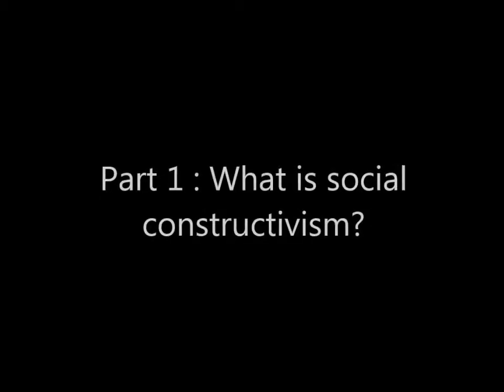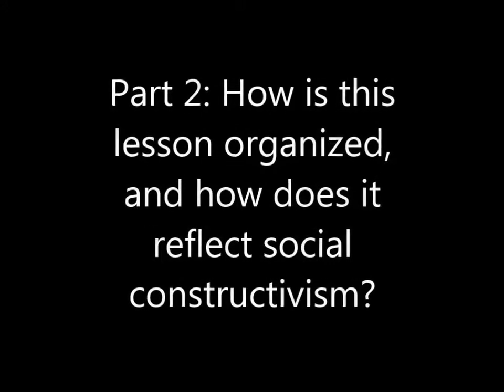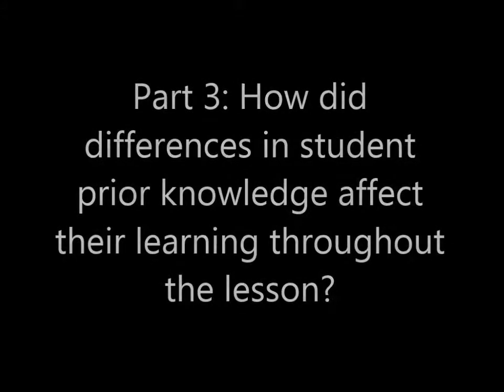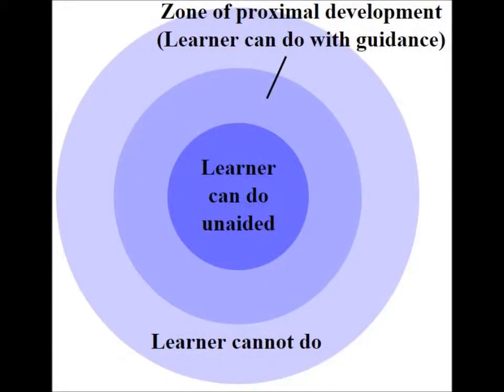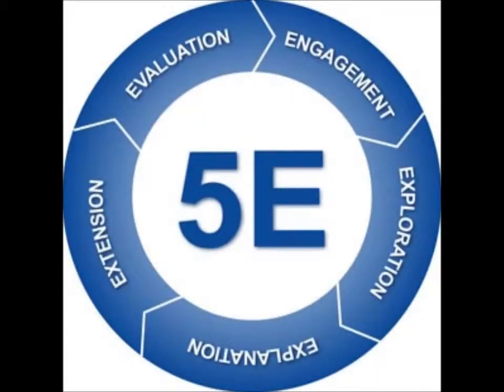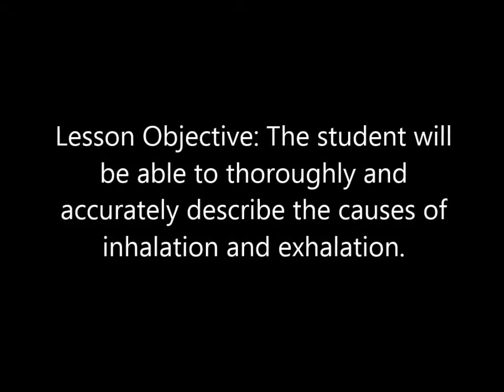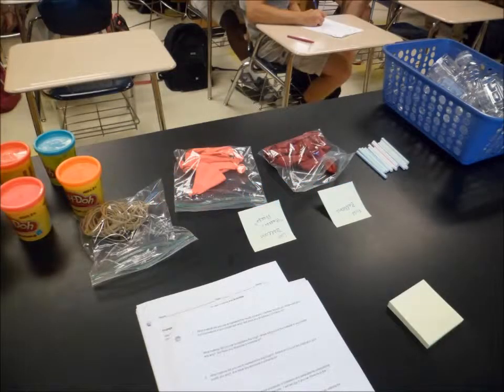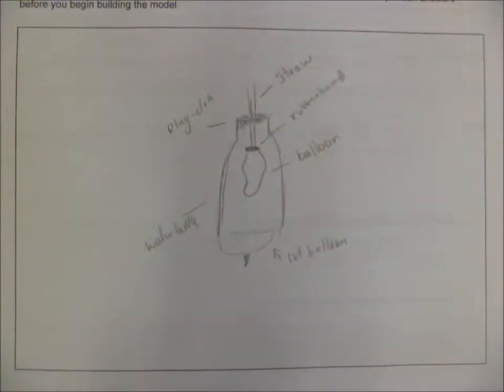Digital Storytelling Project - Kate Krouse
Using Social Constructivism to Develop Student Understanding in the Biology Classroom